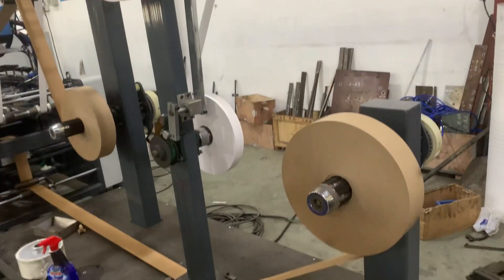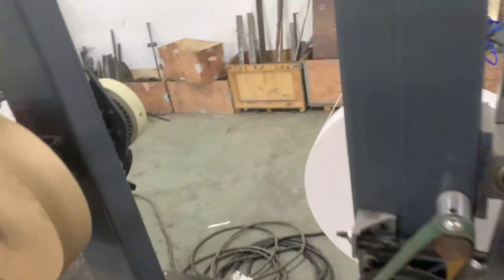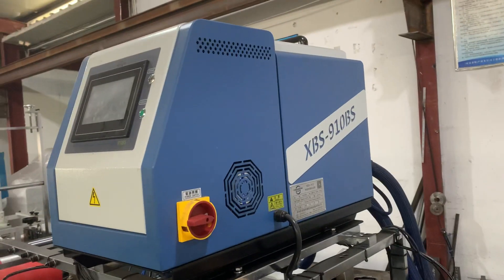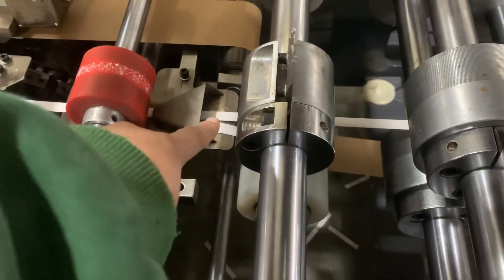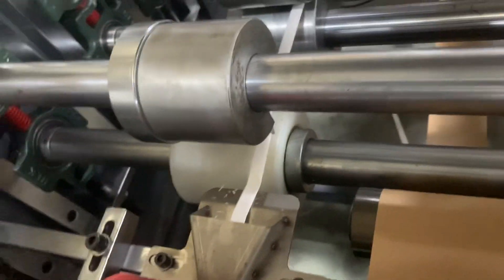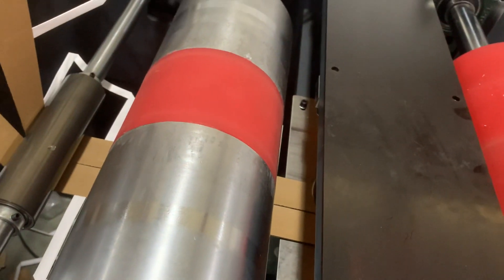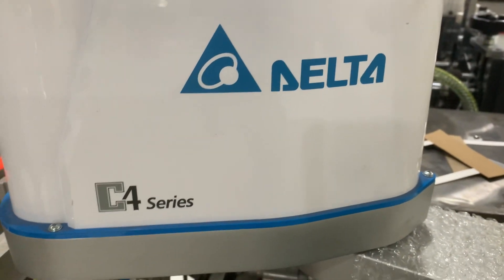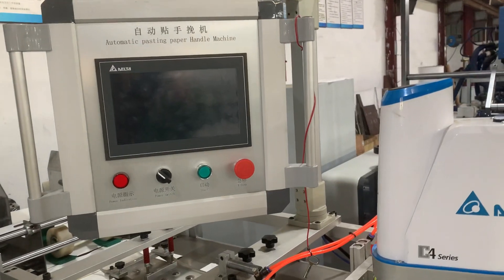paper flat handle making pasting machine with double epc device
Flat handle making pasting machine .
for kraft paper bags .
with robot to clamp the handles .